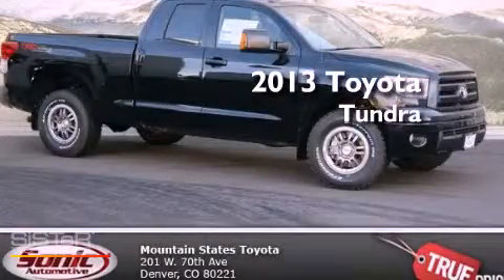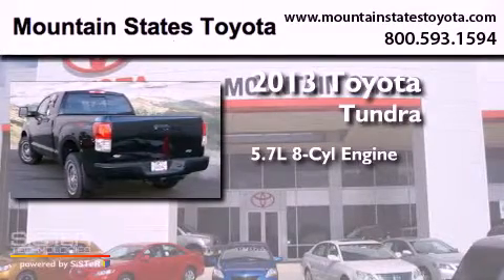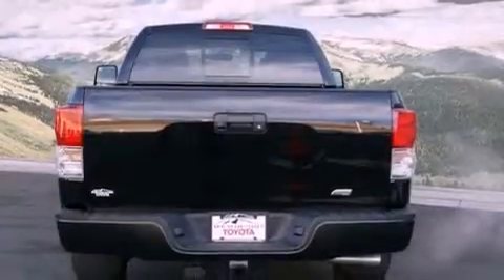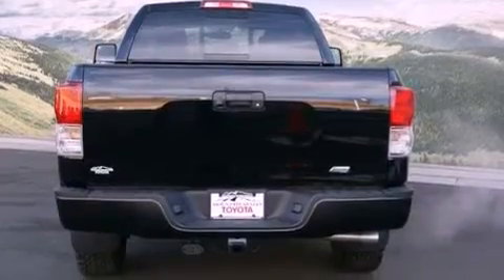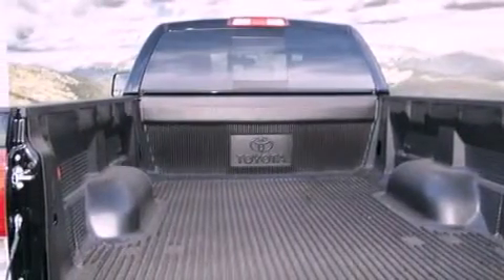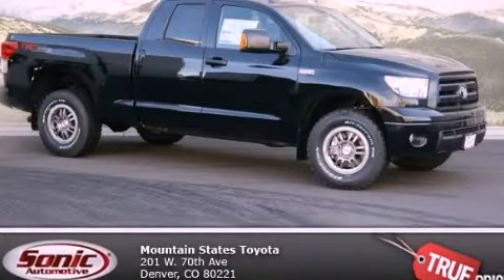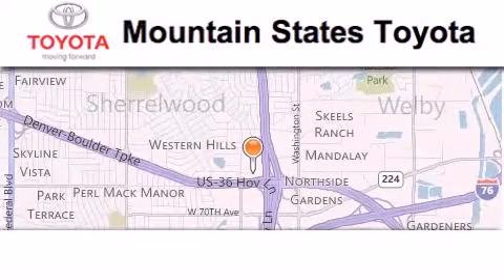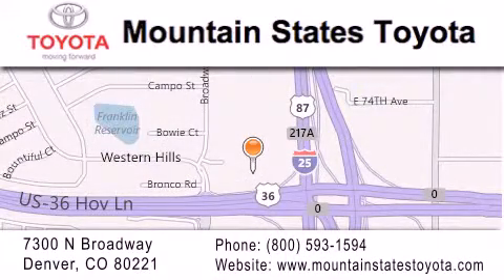2013 Toyota Tundra Denver CO 80221